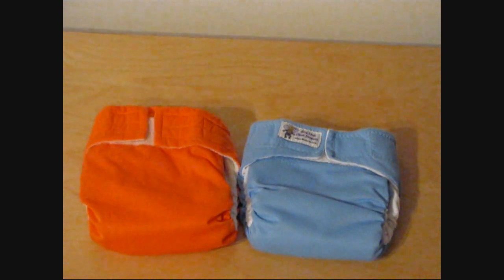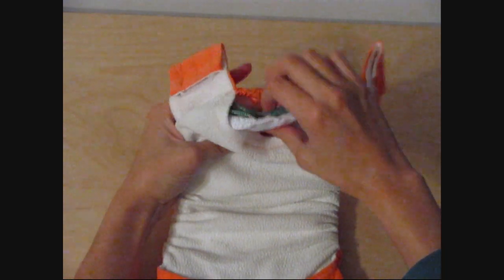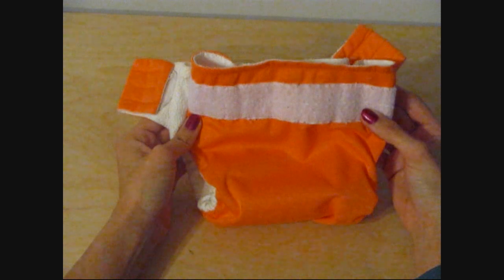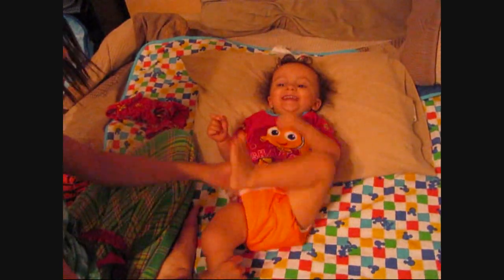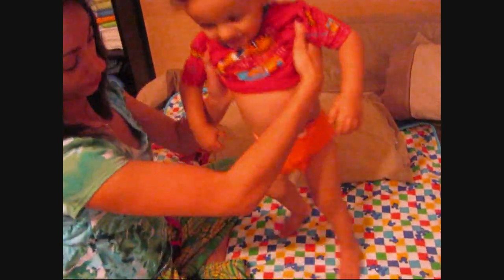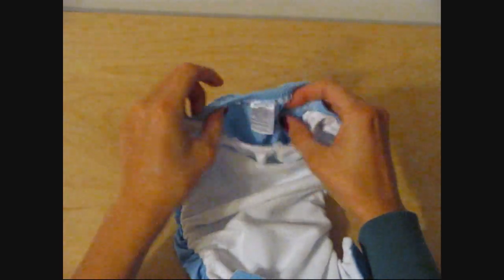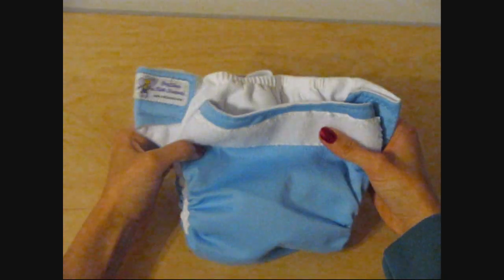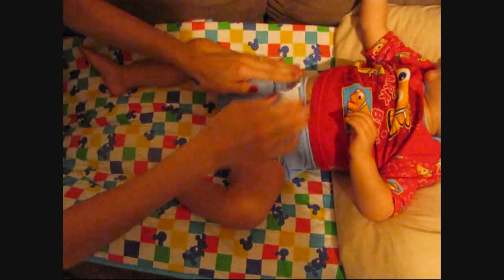Happy Heinys & Drybees Sized Pocket Diaper Review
These are nice pocket diapers. Both do have some pilling on them from the velcro though. I mainly only use these for overnight because they do not fit as trim as some of Jayden's other diapers. They are however, super easy to double stuff!!